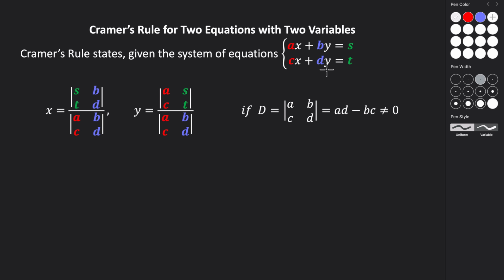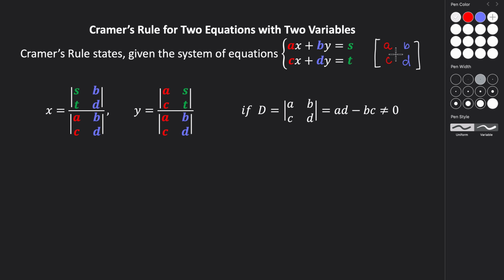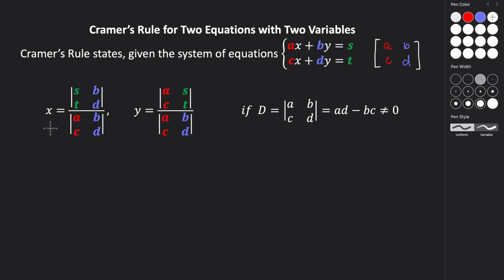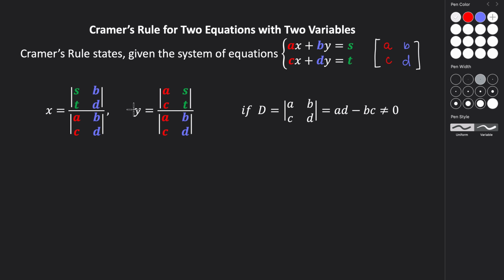Cramer's Rule for Two Equations with Two Variables